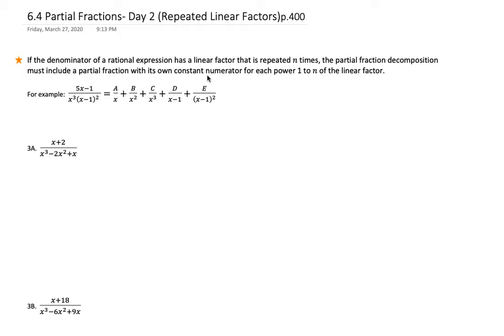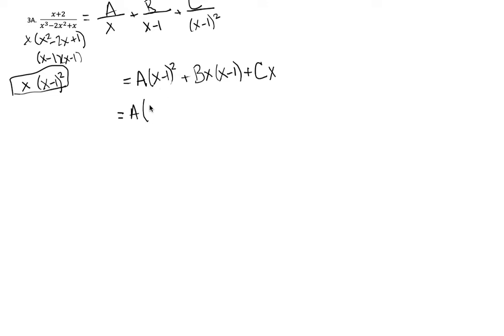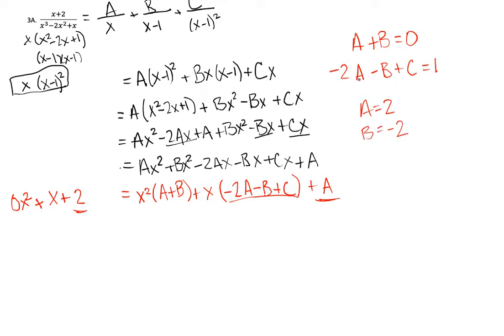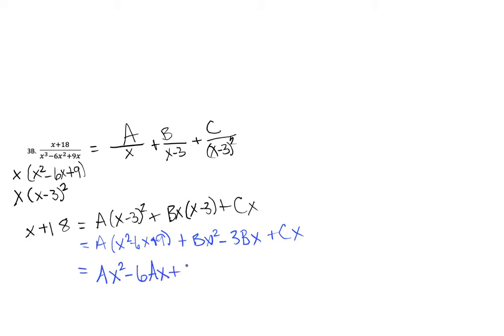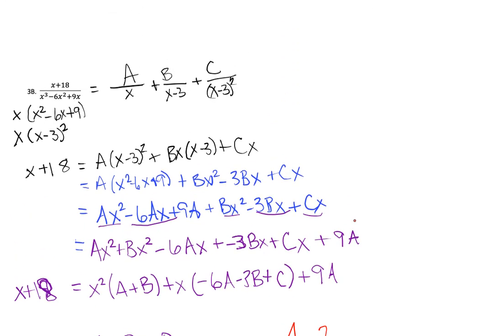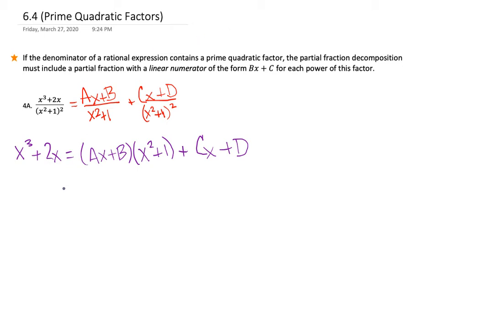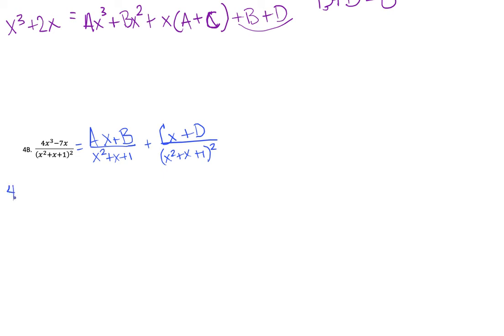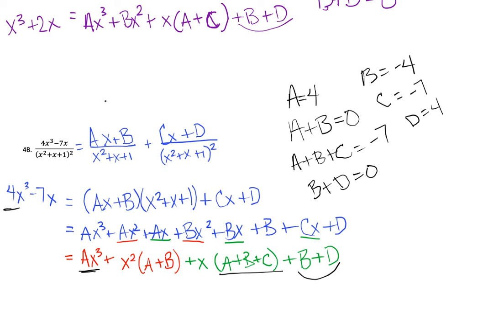Pre-Calc 6-4 Day 2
Glencoe PreCaluclus 6-4 Partial Fractions Day 2 Prime Quadratic Factors